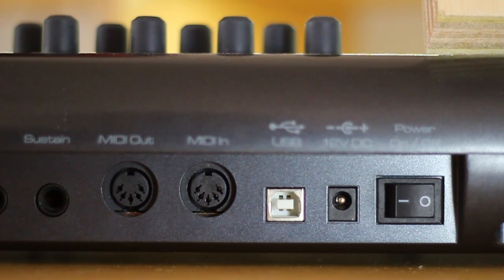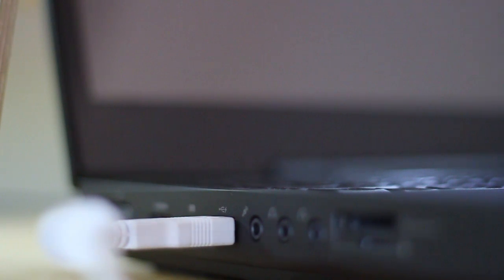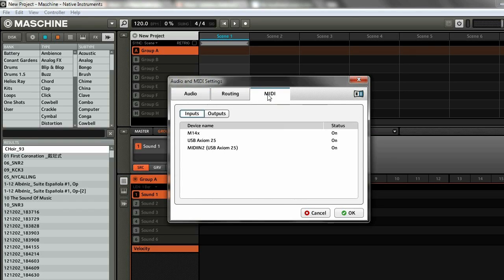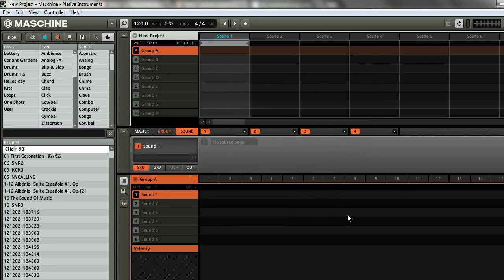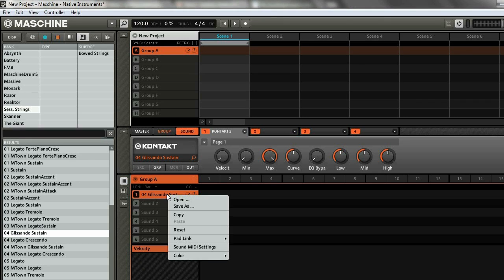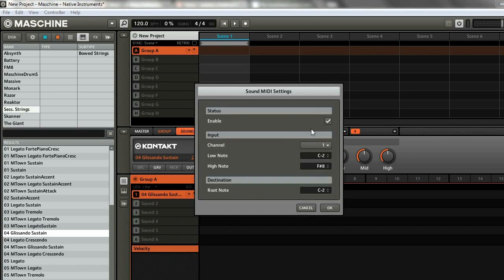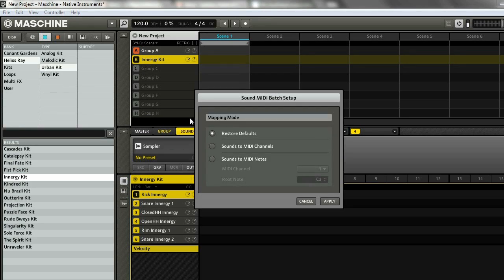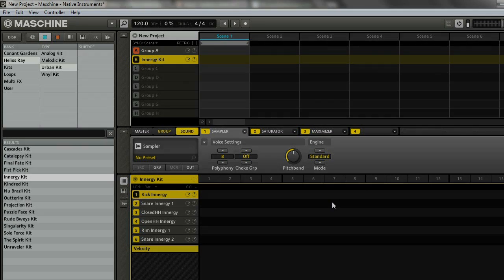Tutorial: Using a MIDI Keyboard with Maschine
How to use a MIDI controller alongside your Maschine. A frequently asked question, so I made this quick video!